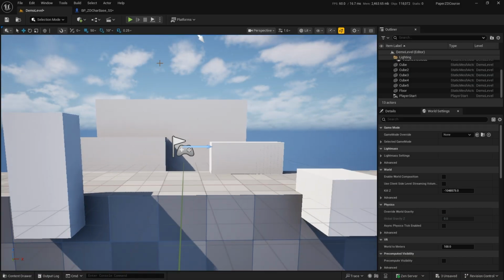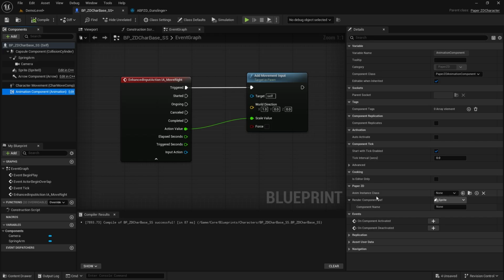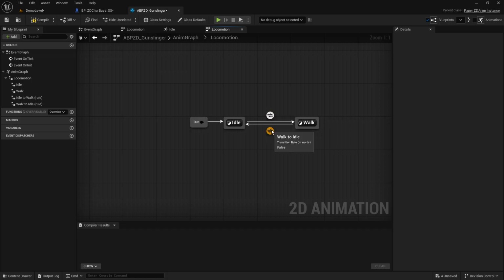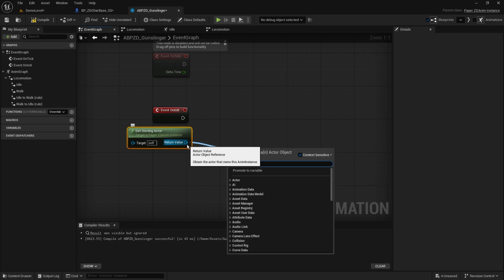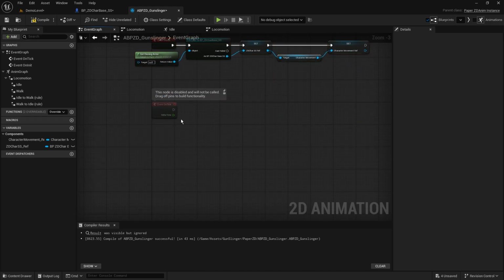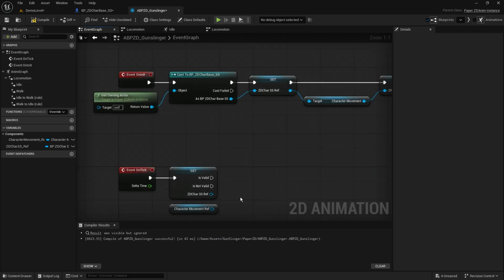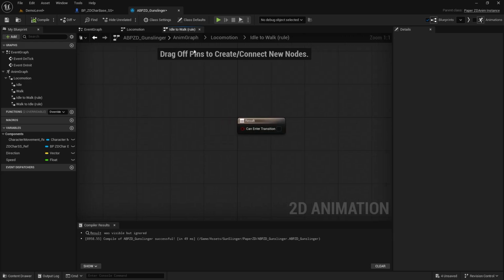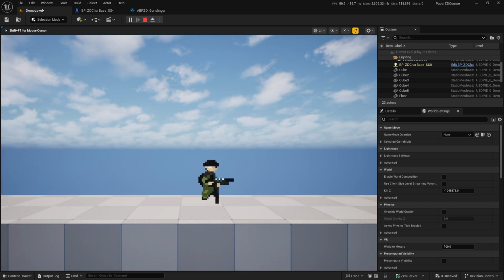Unreal Engine 5 Tutorial - Paper 2D and ZD - 14. Side Scroller Ground Movement Animations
In this tutorial we will take our Inputs for Left/Right Horizontal Movement and link them to our Character Animation Blueprint. This will allow us to change between Idle when standing still and a Walking/Running animation when the Character is moving! Doing this we will setup a connection in our Animation Blueprint to the Character and use this getting important data from our Character we might need in the future.